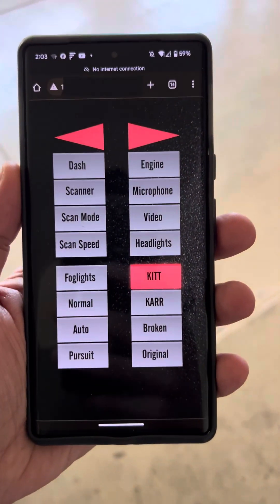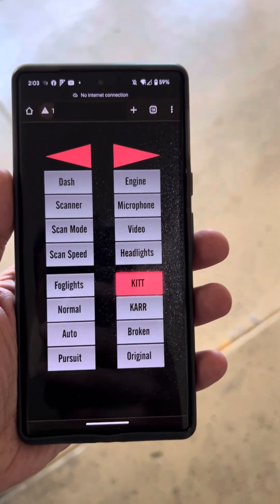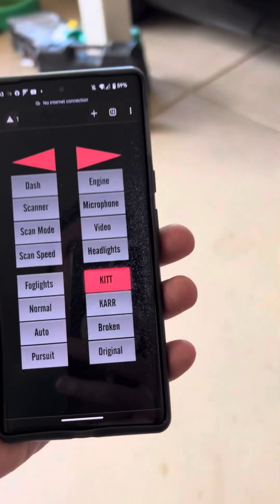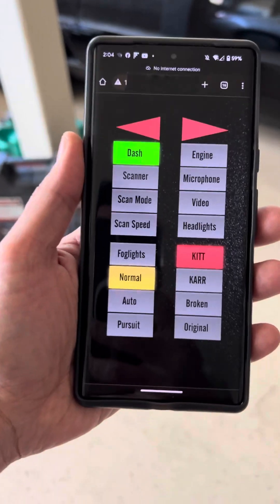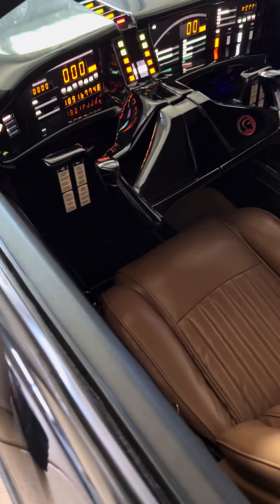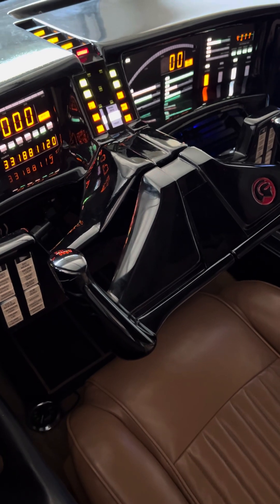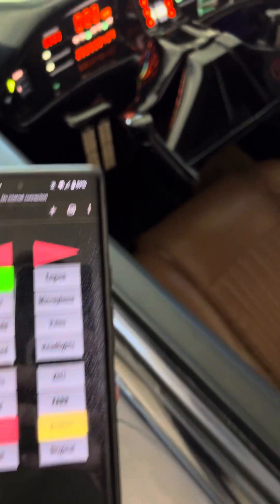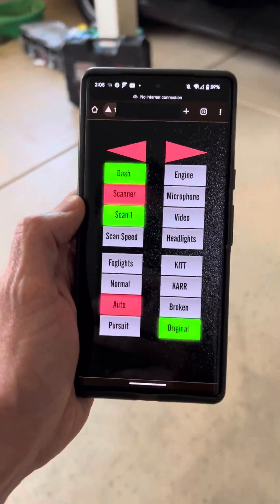KITT app with two way communication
I created this app for KITT that has two way communication.  I can control portions of the car and also receive updates from the car.